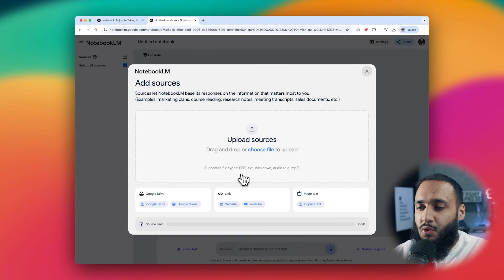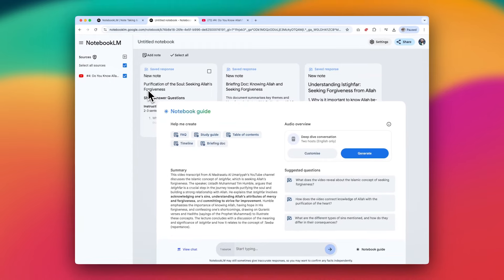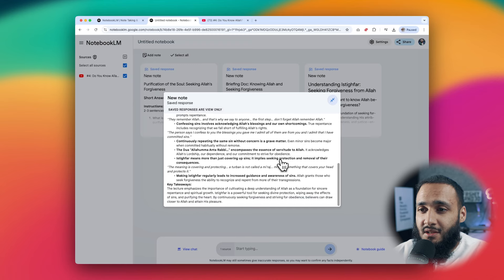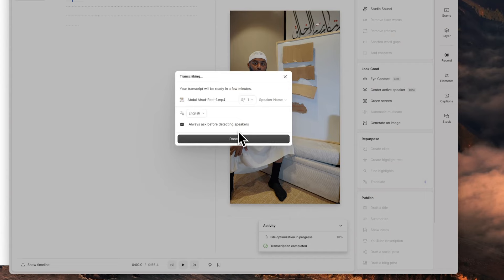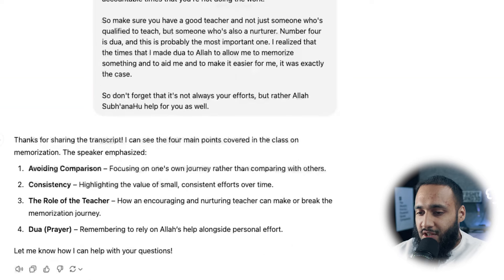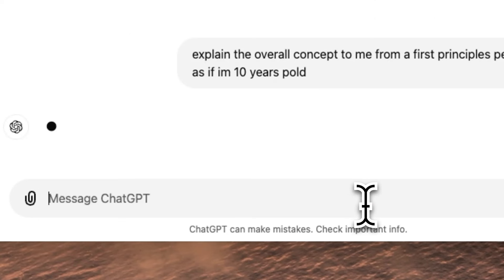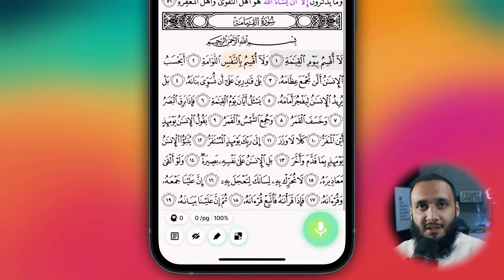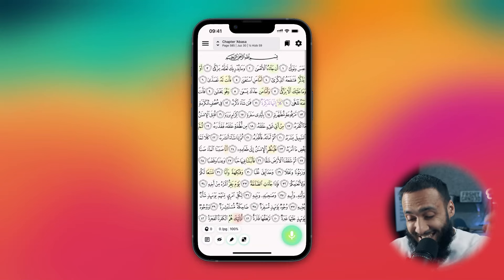3 AI Tools for Students of Knowledge (+ how to use them)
AI tools are often thought of as shortcuts for students, but in reality, they can provide powerful support for students of knowledge.

In this video, we dive into three unique AI tools that can enhance traditional learning, from creating study guides to transcribing lectures, and even assisting in Quran memorization.

Explore how Google Notebook LM, Descript, and Tarteel AI each offer specific features that help you organize, review, and retain information more effectively.

These tools are here to support—not replace—your learning journey. If you’re a student of knowledge or just curious about how AI can aid in religious studies, this video is for you!

0:00 - Intro
0:28 - Google Notebook LM
3:03 - Descript & ChatGPT
7:00 - Tarteel